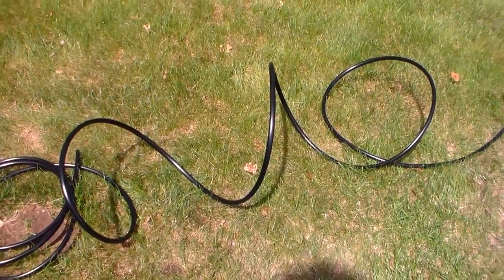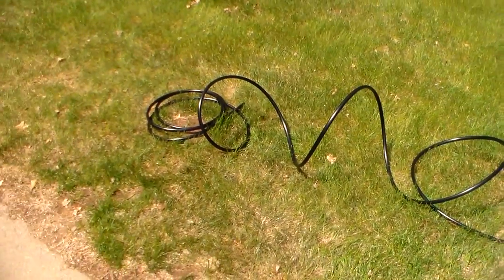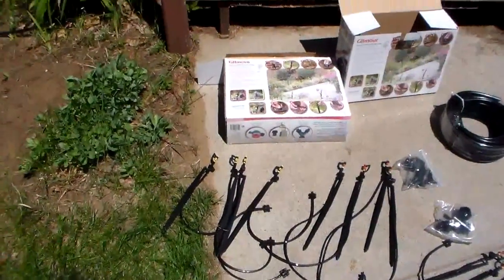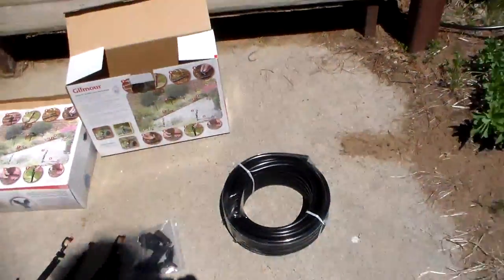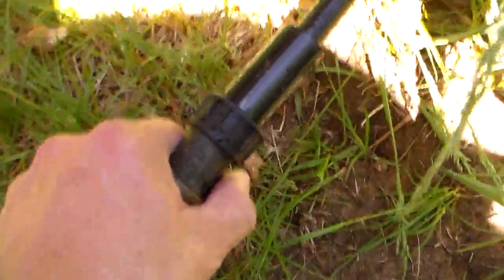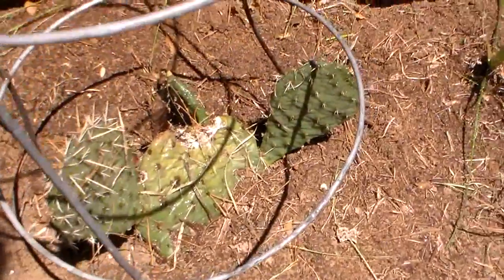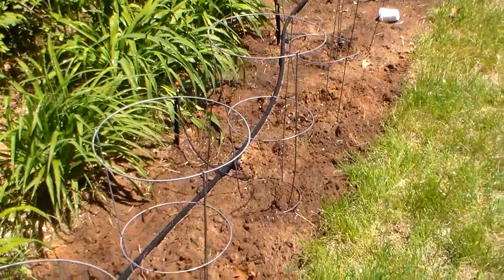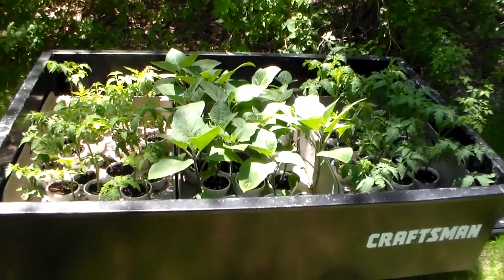My Sprinkler Project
Hi Friends! Today we have a fun project!  I am installing a garden sprinkler in my flower garden.  It was an easy, and fun project. Because I got to play in the dirt, get wet, and cooled down at the same time. LOL!
  My son gave me these sprinkler kits for my birthday. So I thought I would install them, and show you how they work. They have a fine water spray, with flow adjustments, and will do a great job of watering, without over watering. That sounds like a better idea than a large lawn sprinkler that waters the whole porch, or me blasting them twice a day with my garden hose. LOL!
 It was a good thing I did this project on a hot sunny day. Or I would have never gotten the black hose to uncoil. Ha! Ha!